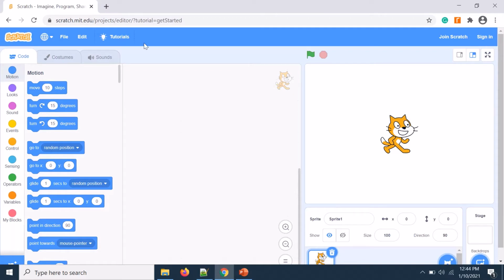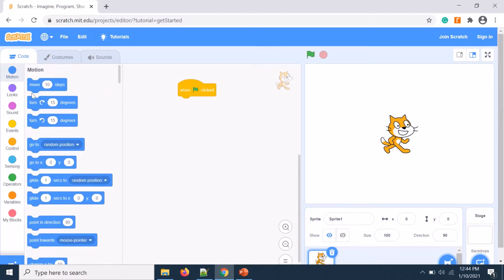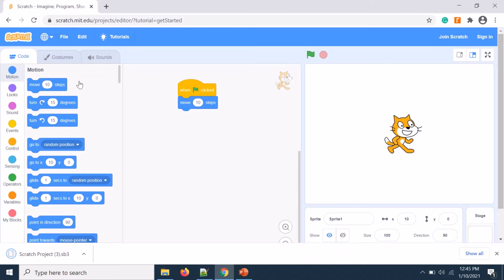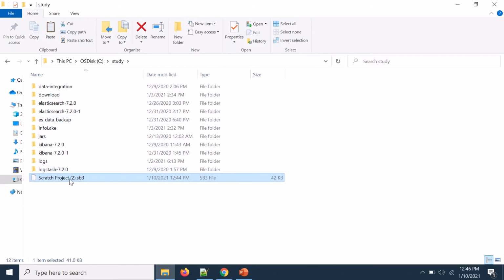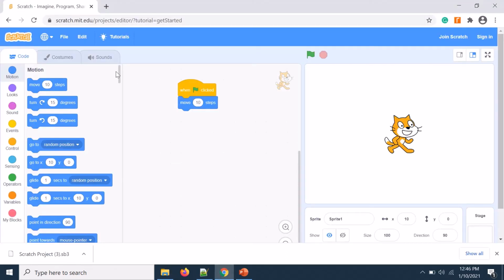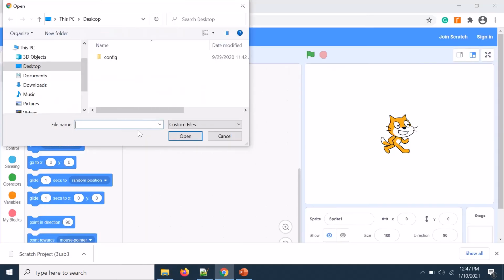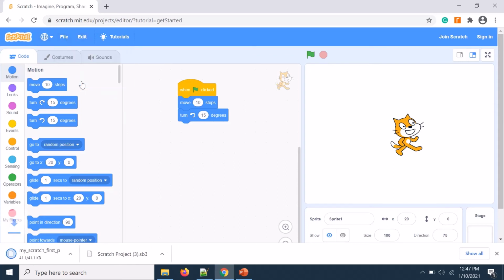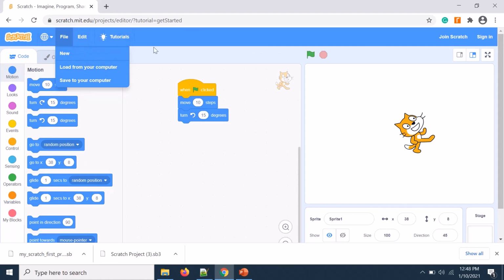Video 10 - How to Create, Save, Edit and Modify Scratch Program | Scratch Tutorial for Beginners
This video describes How to Create, save, edit, and modify Scratch Programming in detail?
00:00 - Introduction
00:20 - Create, save and edit a program
03:17 - Conclusion

If you are a Kid/Student/Parent/Teacher and willing to learn coding then follow the video series. Here you will learn Scratch Programming step by step. If you follow the video series then you will learn Programming/Coding very easily.